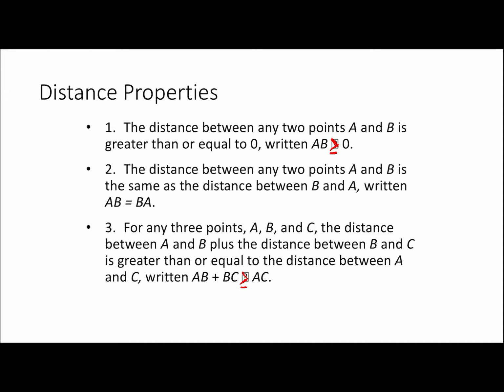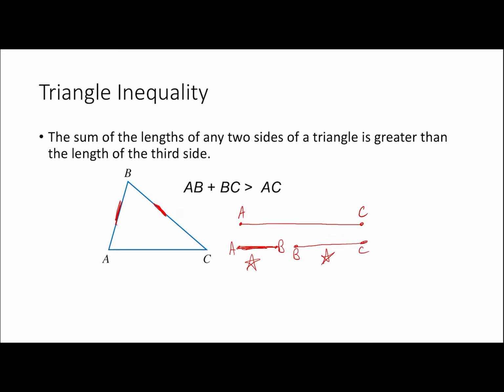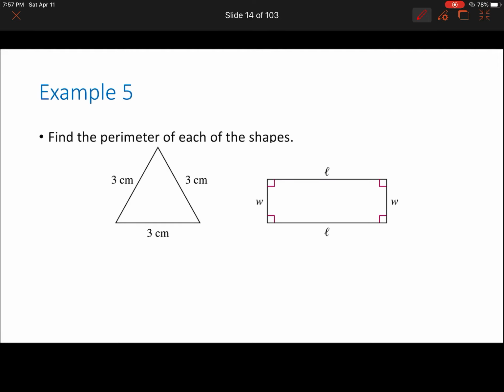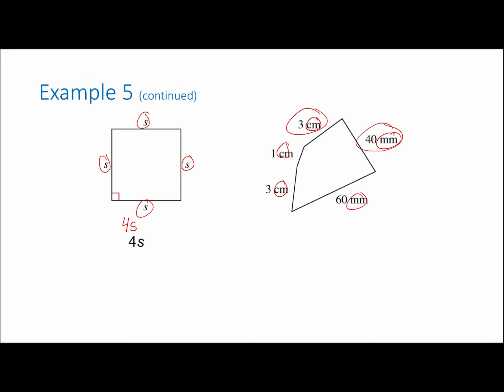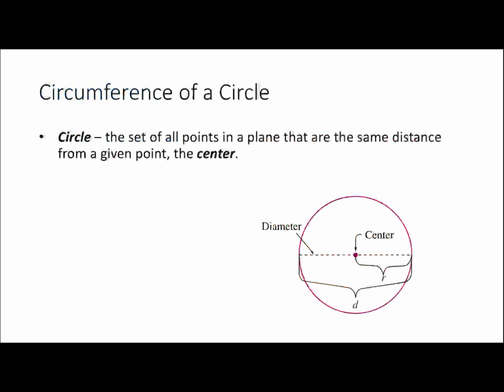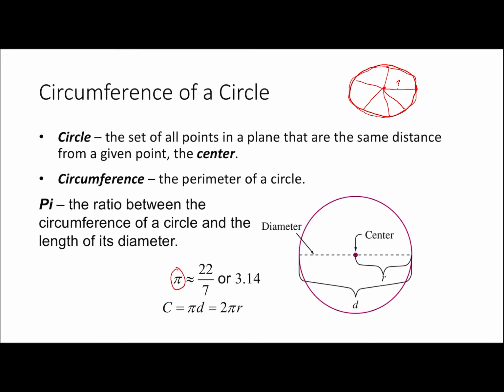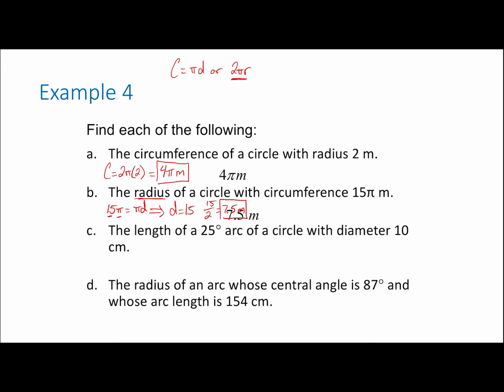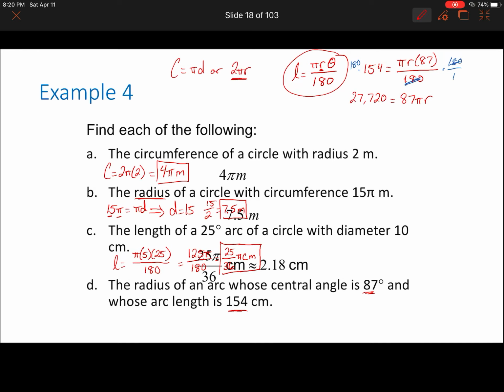GMP Area, Volume 3